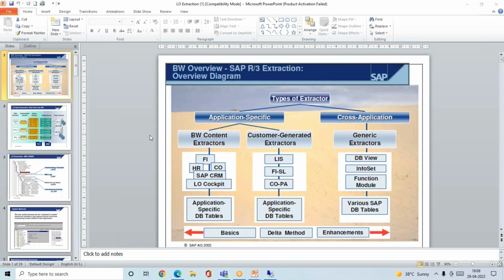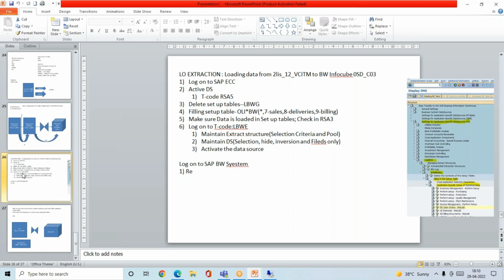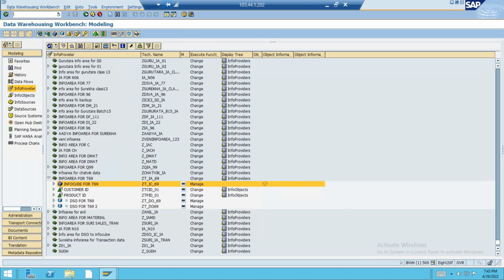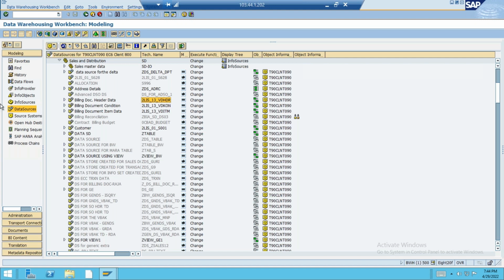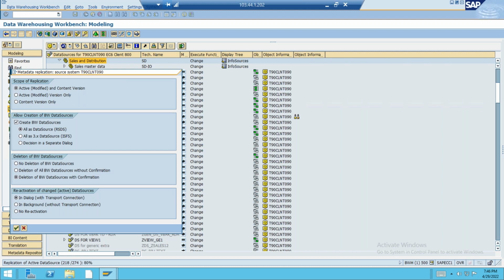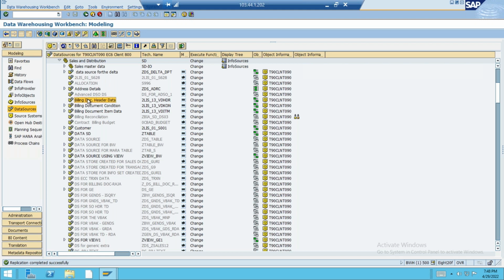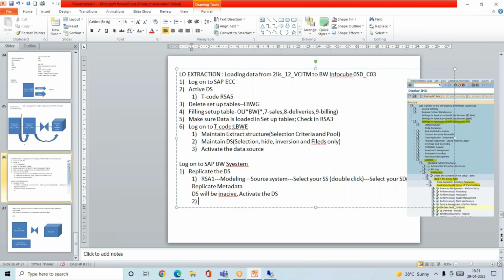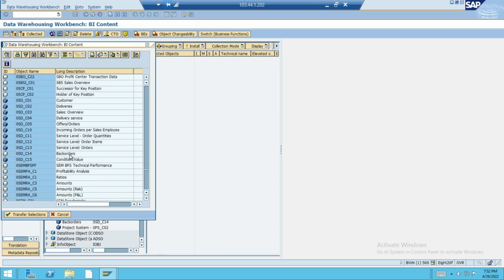SAP BW HANA Training Video 17 for Beginners 2023 WhatsApp: +91 9063180320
SAP BW HANA Training SAP BW on HANA SAP BW/4HANA Training SAP HANA Data Modeling SAP HANA Administration SAP HANA Analytics SAP HANA Performance Optimization

 Why learn sap bw hana training?
 Learning SAP BW HANA training can offer several benefits. Here are some reasons why it can be advantageous:
Advanced Analytics: SAP BW HANA combines the power of SAP Business Warehouse (BW) and the high-performance capabilities of SAP HANA. It enables you to perform real-time data analysis, predictive analytics, and complex calculations on large data volumes. By learning SAP BW HANA, you can harness these advanced analytics capabilities and gain valuable insights from your data.
Real-Time Reporting: SAP BW HANA allows you to generate reports and dashboards in real-time, providing instant access to up-to-date information. This is particularly beneficial for organizations that require timely insights for decision-making processes.
Faster Data Processing: SAP HANA's in-memory computing technology accelerates data processing, resulting in faster data loading, querying, and reporting. By learning SAP BW HANA, you can leverage this speed to improve the overall performance and efficiency of data operations.
Simplified Data Modeling: SAP BW HANA offers simplified data modeling capabilities, making it easier to design and maintain data models. The enhanced modeling environment allows you to create complex data models quickly and efficiently.
Integration with SAP and Non-SAP Systems: SAP BW HANA seamlessly integrates with other SAP modules and non-SAP systems, enabling you to consolidate data from various sources. This integration helps in creating a unified view of your organization's data, facilitating better decision-making.
Enhanced Data Governance: SAP BW HANA provides robust data governance features, ensuring data quality, security, and compliance. By learning SAP BW HANA, you can gain expertise in managing data governance processes, including data modeling, data security, and data lifecycle management.
Career Opportunities: SAP BW HANA is widely used in many industries, and there is a demand for professionals with expertise in this technology. By acquiring SAP BW HANA training, you can enhance your career prospects and open doors to opportunities in data management, business intelligence, and analytics roles.
Overall, learning SAP BW HANA training equips you with the skills and knowledge to work with advanced analytics, real-time reporting, and high-performance data processing, leading to improved decision-making and better career prospects.